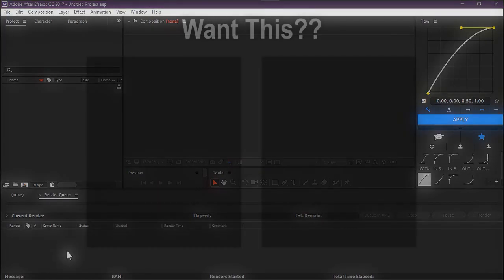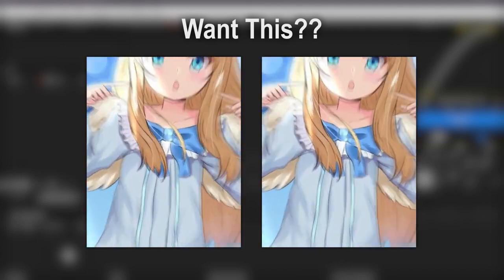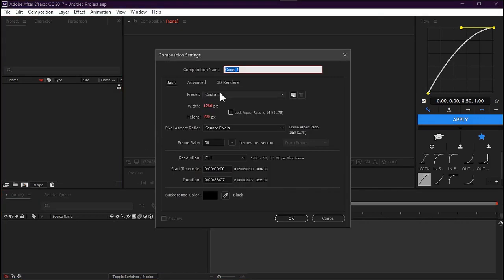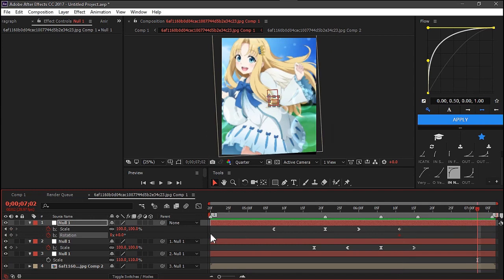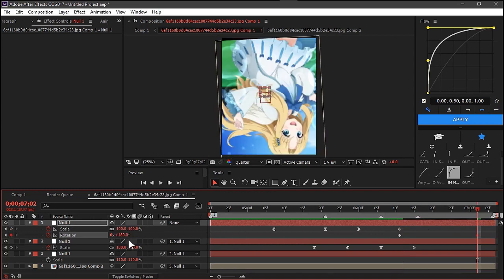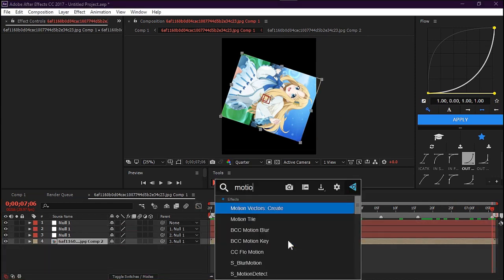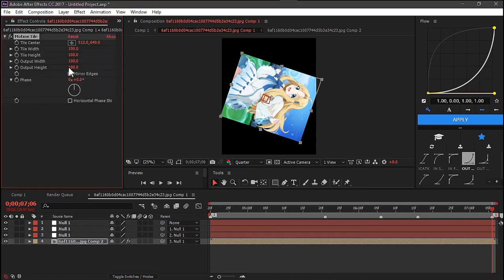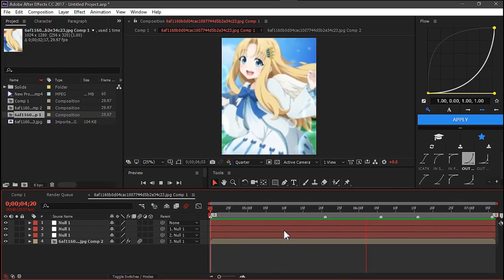Tutorial JJ After Effects [Free Project File]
My Device Specs :
- AMD Ryzen 5 5500U with Radeon Vega 7 Graphic
- Ram 24GB
- SSD 1TB
- Screen Resolution 1080p